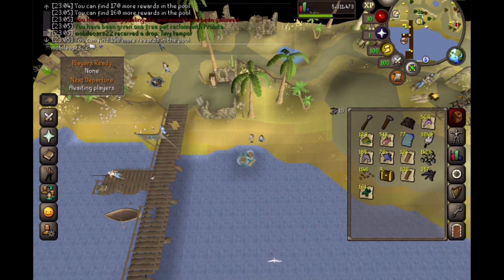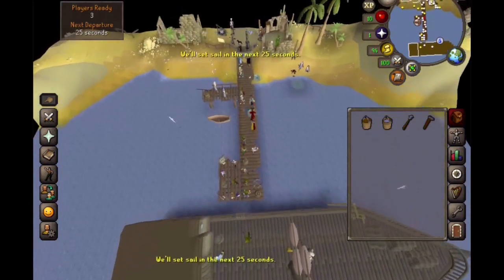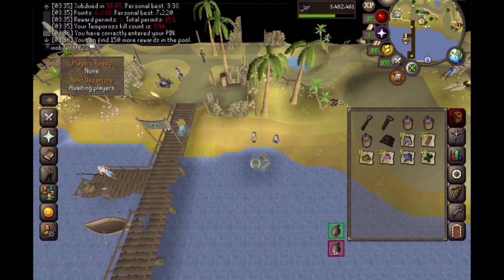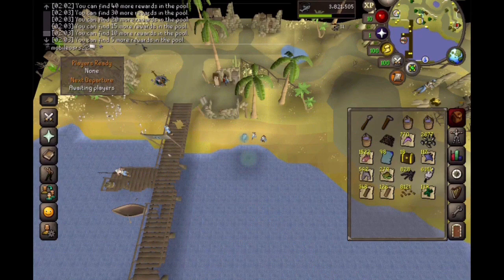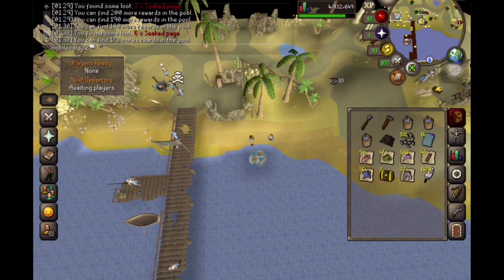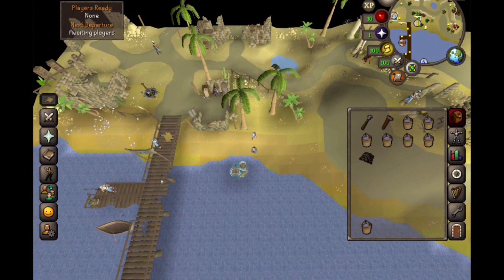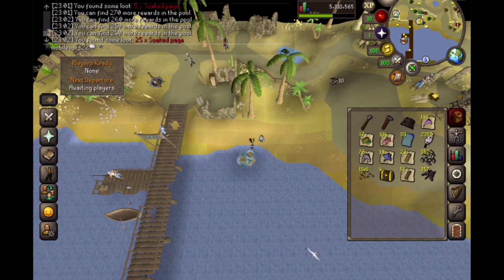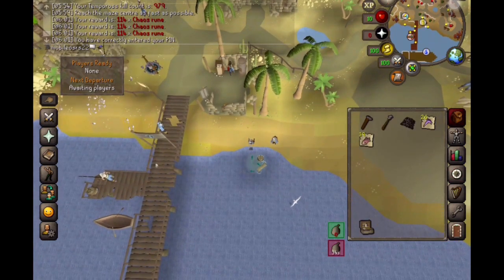Easter Fisher(Mobile Log #3)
today we are still at tempoross and we do the 2023 easter event.